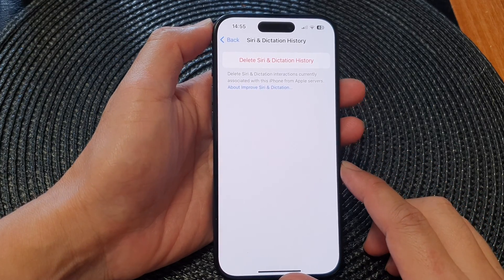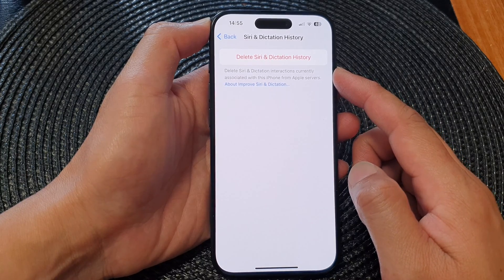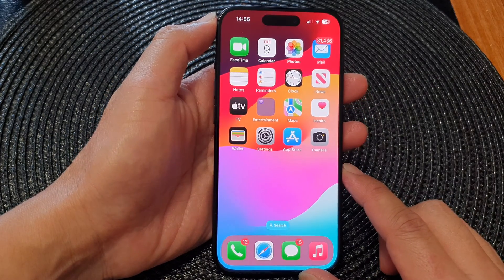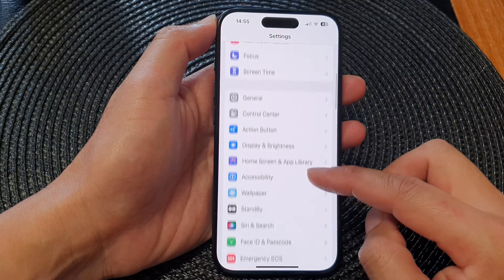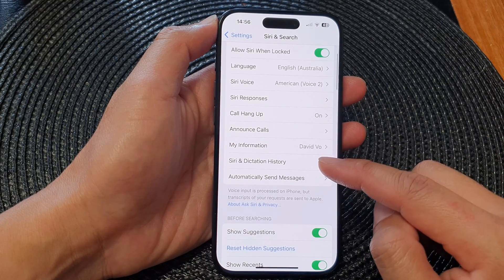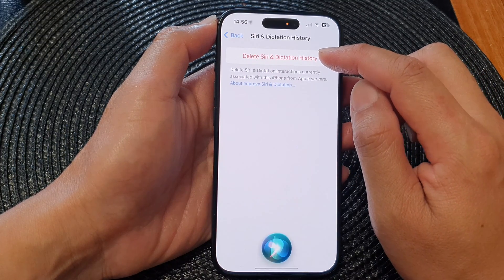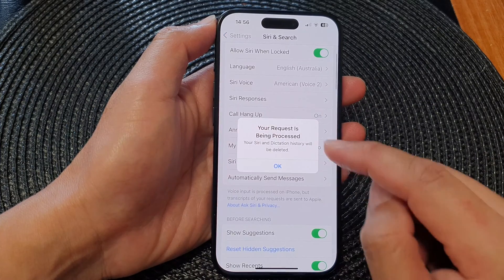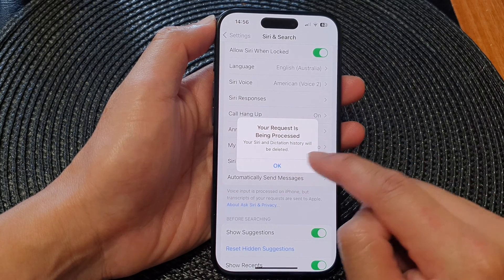iPhone 15/15 Pro Max: How to Delete Siri & Dictation History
In today's tutorial, we're delving into the critical realm of privacy. Learn how to delete Siri and Dictation history on your iPhone 15 series running iOS 17, ensuring your voice interactions stay private and secure. Follow these step-by-step instructions to take control of your data.